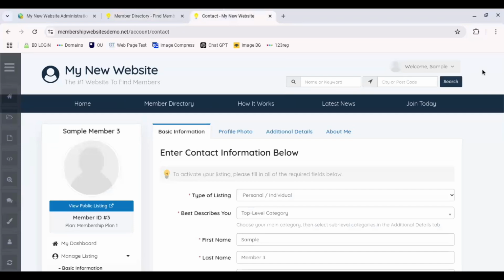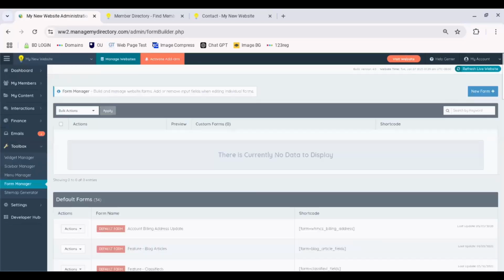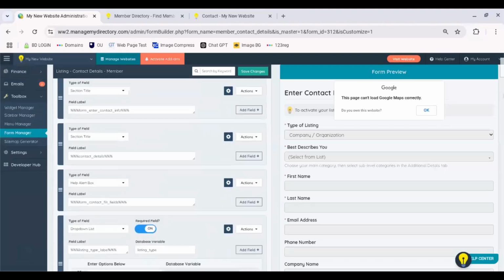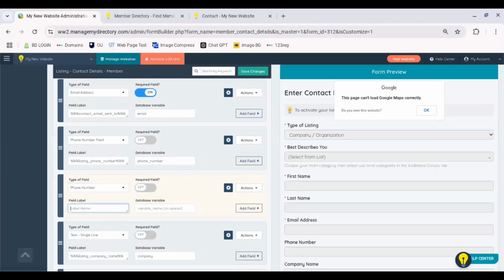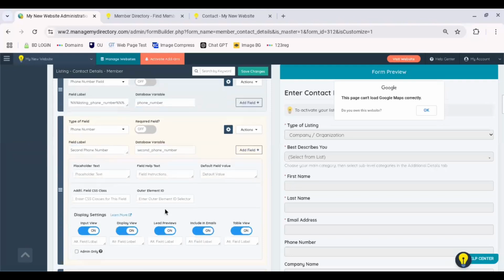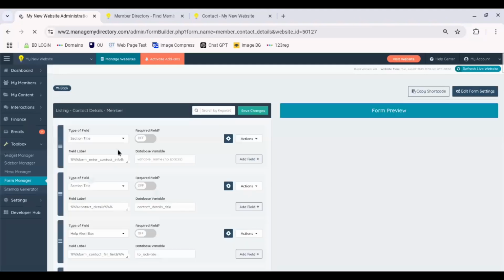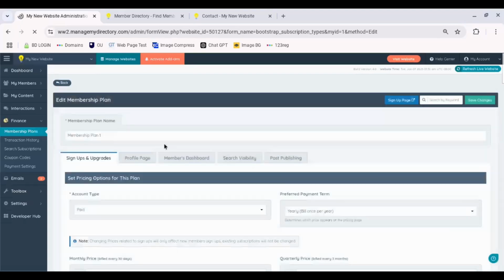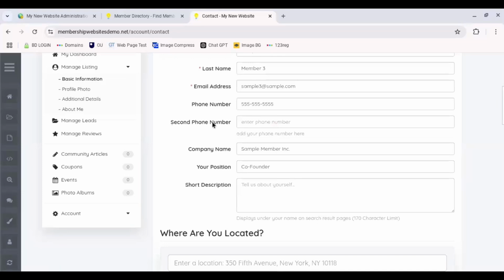How can I add an additional field to the account member contact form? (Brilliant Directories)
How can I add an additional field to the account member contact form? — Brilliant Directories Tutorial

We set a unique database variable, add a clear label, optional placeholder and help text, choose whether it’s required, and control whether it displays publicly or remains admin-only. After saving, the new field appears instantly in the member’s account. If you’ve cloned/renamed the form, map it to the correct plan in Finance → Membership Plans → Member Dashboard so the right version loads for each tier. This approach keeps data clean, improves onboarding, and lets you tailor fields per plan.

Want this done for you—field mapping, privacy rules, and plan-specific forms included? Get one-to-one Build & Support for Brilliant Directories